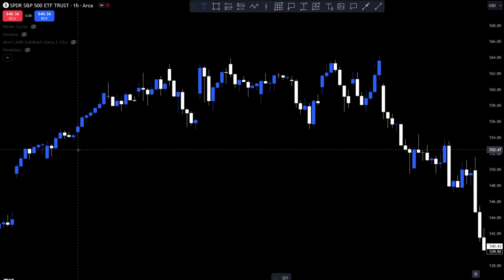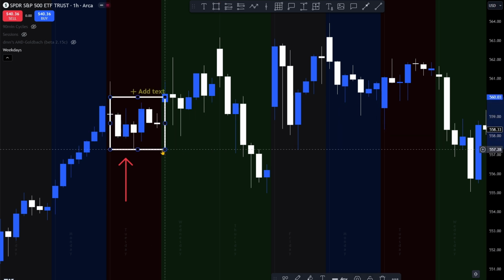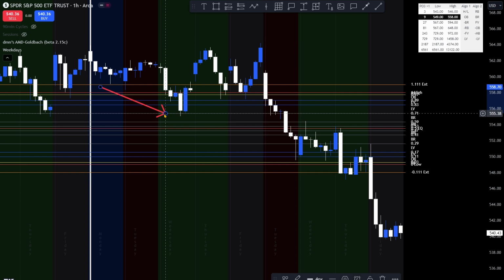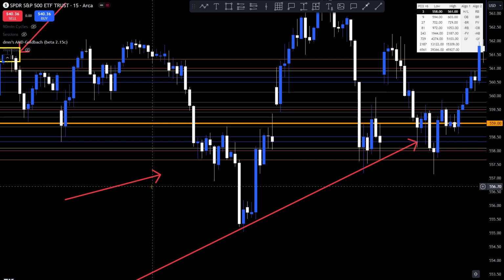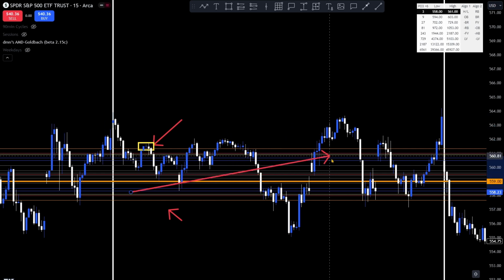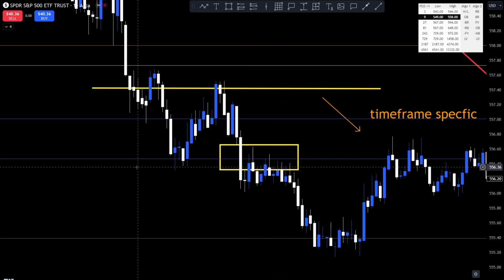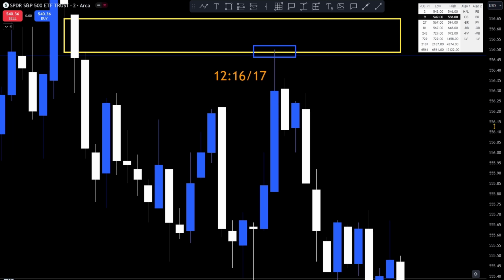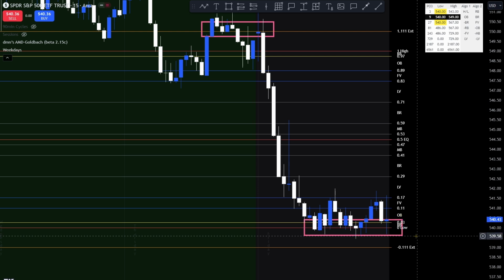HOW TO GET RICH ON SPY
Futurefiretrading @ gmail